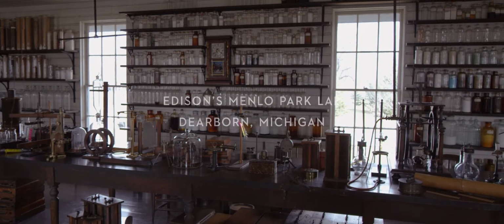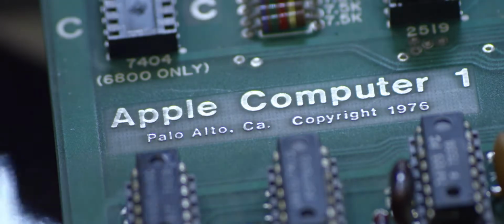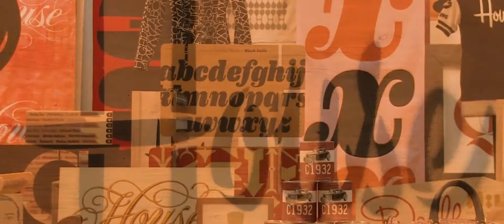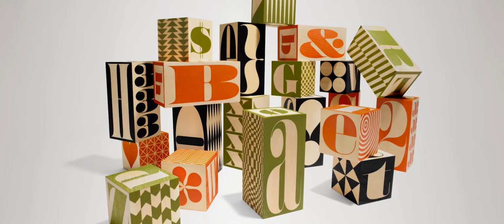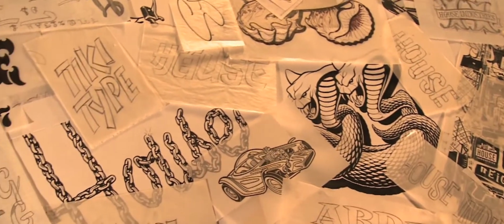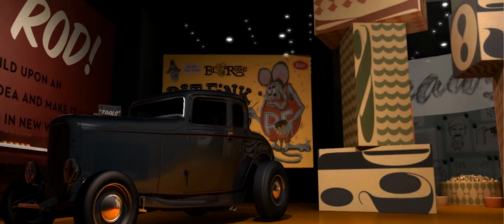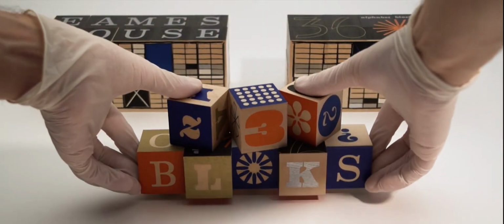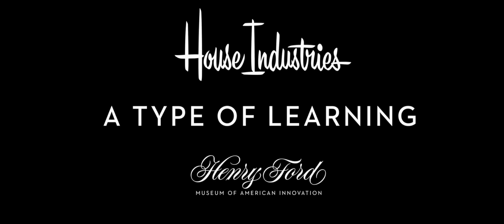House Industries A Type Of Learning